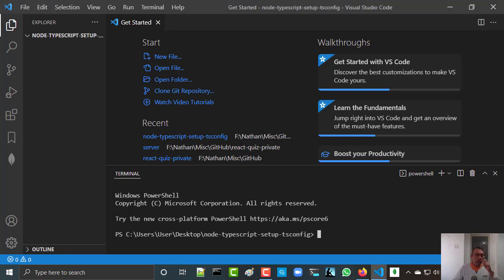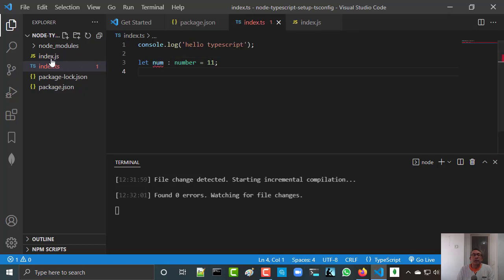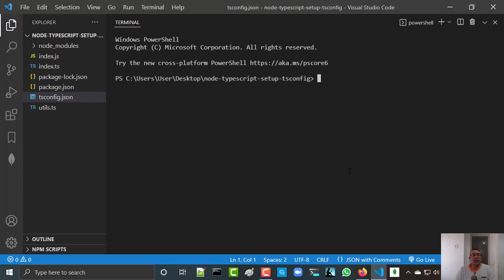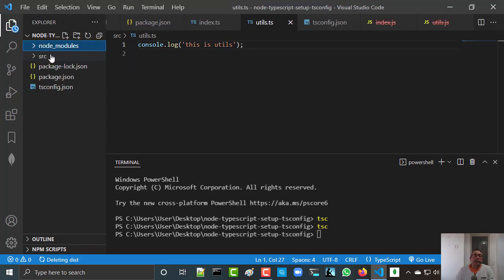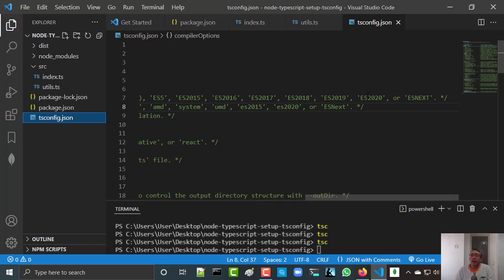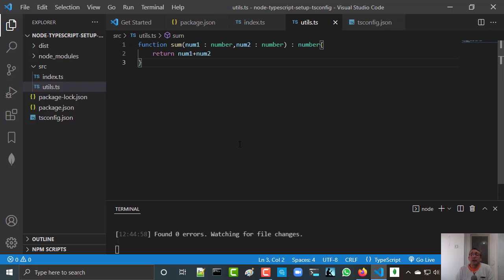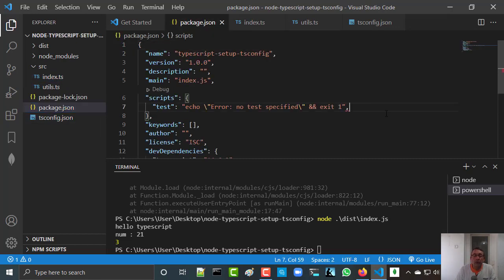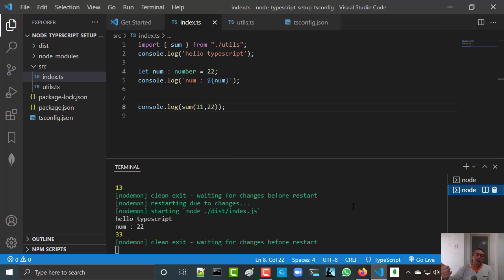setup of a node project with typescript and tsconfig.json - 2022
If you don't have time you can clone the project to get the setup or follow the readme. Otherwise, watch the video ...

Sections :
00:00 - Motivation
00:20 - A basic setup that is enough for one typescript file
02:00 - Watch mode
04:00 - Add tsconfig.json file
06:10 - Tweak compiler options in tsconfig.json
12:00 - Use module import \ export
15:00 - Add scripts to package.json